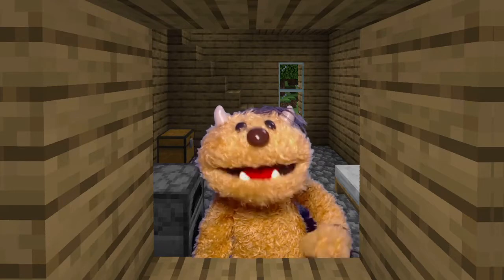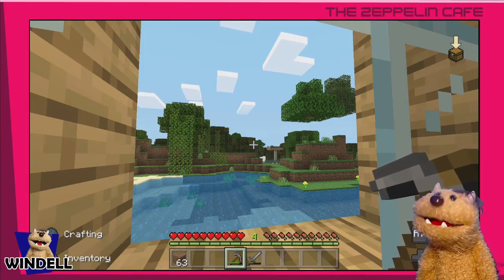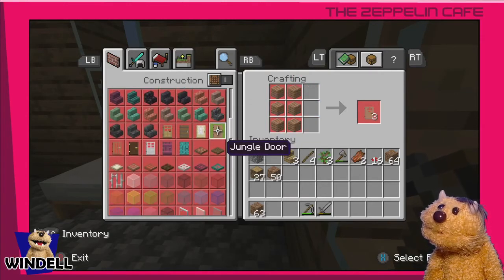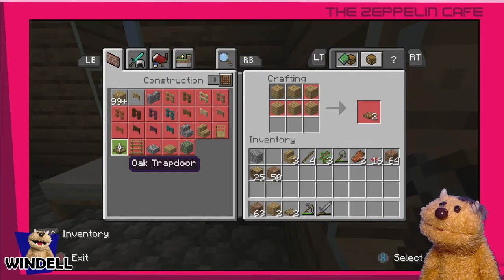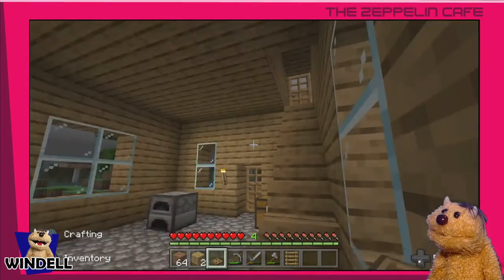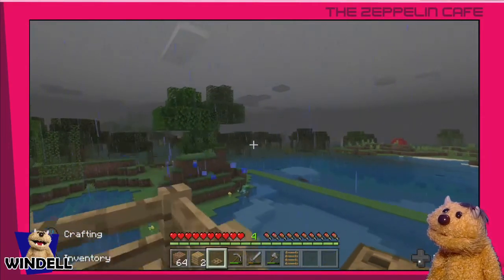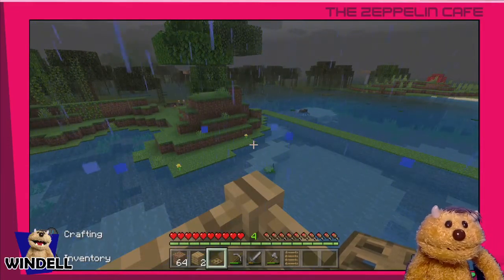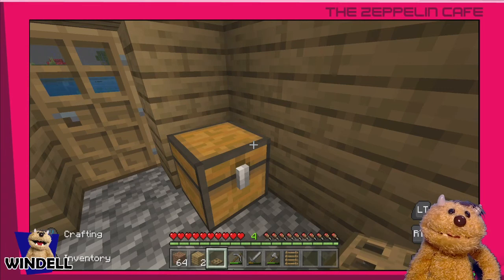LunchCrafting - Episode 11a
Windell discovers the world of Minecraft one lunch hour at a time.